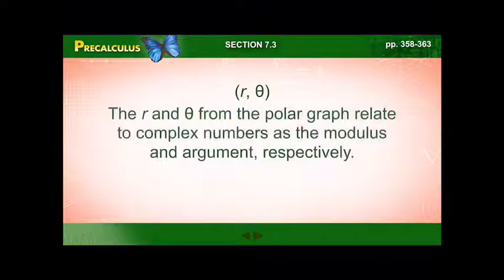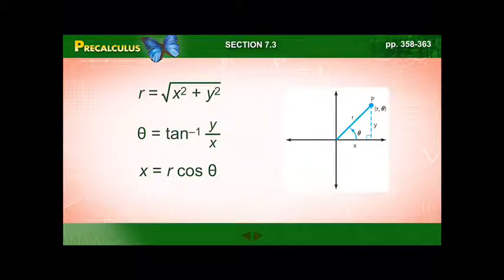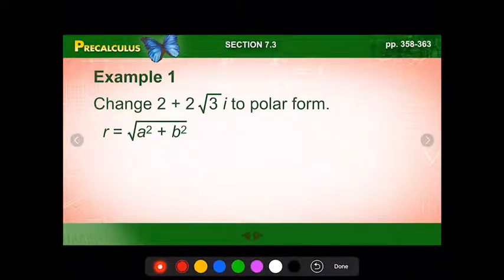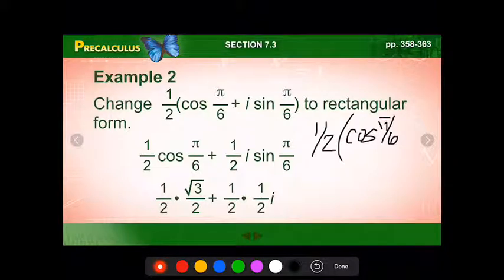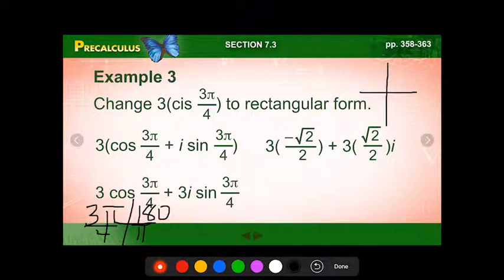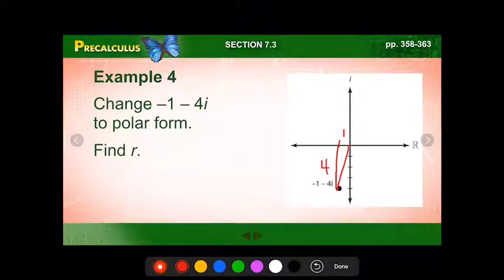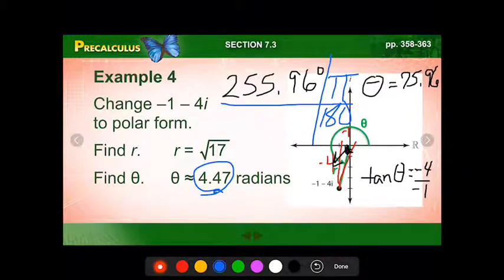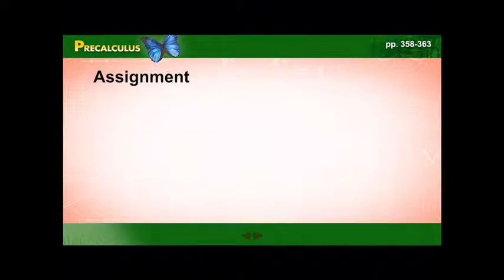PreCal Lesson 7.3